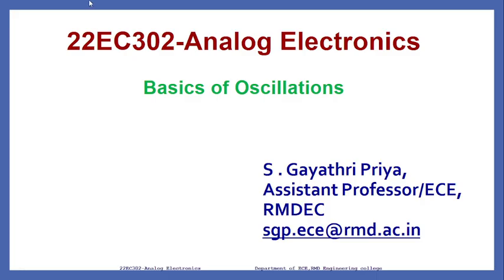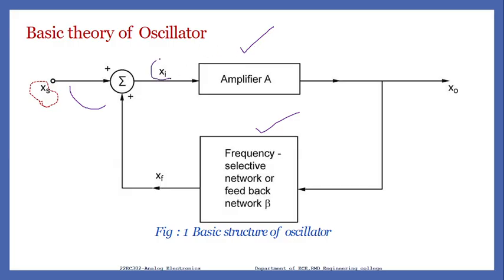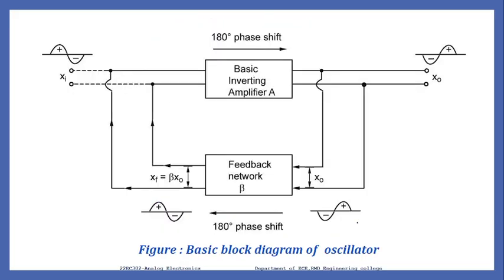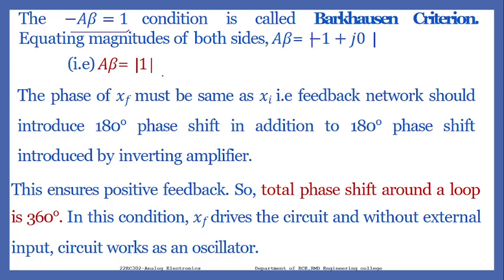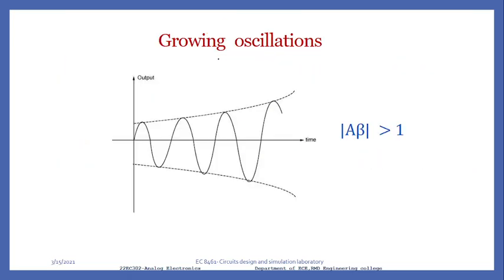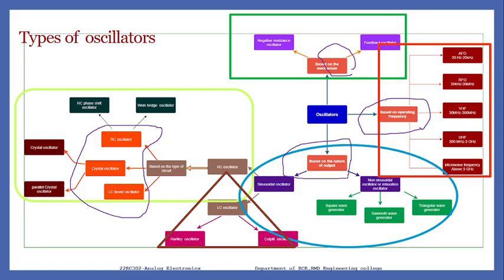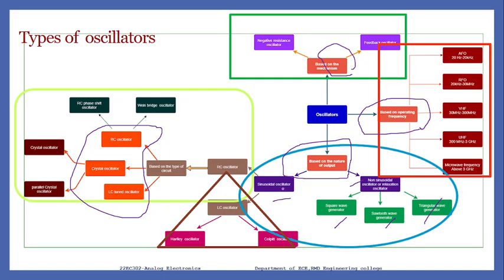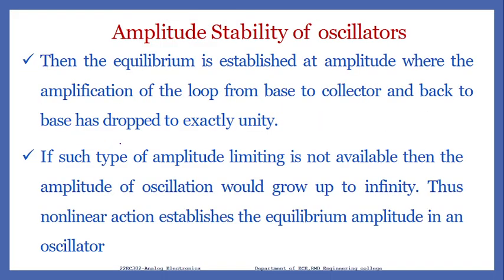Basics of oscillations